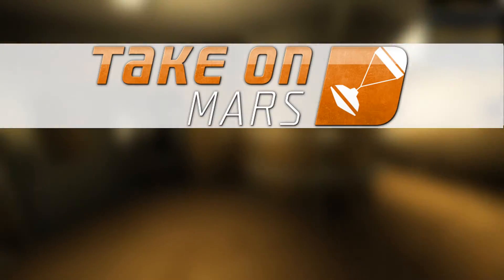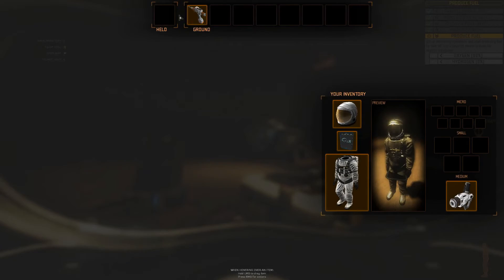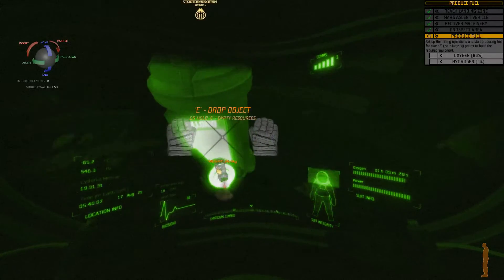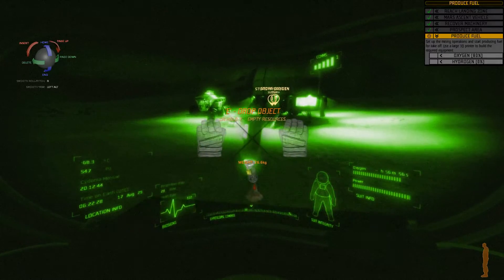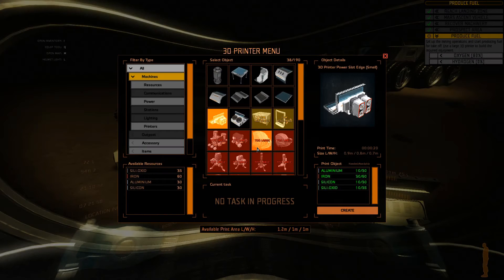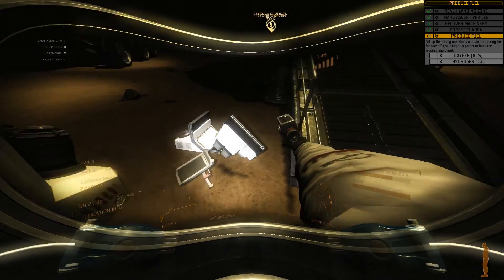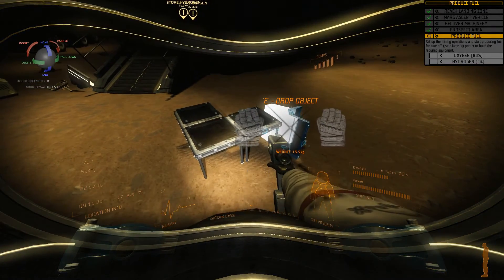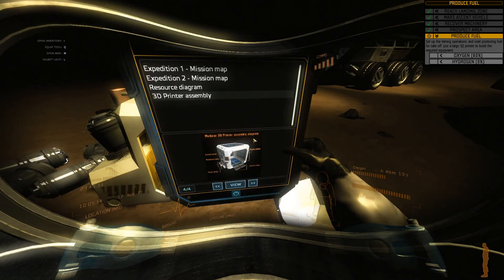Printing a Printer - WICKED TAKES ON MARS - Part 13 [Let's Play Take On Mars Gameplay]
Welcome to Take On Mars! Take On Mars is a futuristic sci-fi immersive simulator set on a Red Planet. Let's Play Take On Mars!

About Take On Mars

Explore the rocky terrain and sandy wastes of the Red Planet. Bohemia Interactive’s Take On Mars places you right in the middle of mankind’s most exciting undertaking. Start out in the seat of a rover operator, finish as the first human to have ever set foot on Mars. With a scientific arsenal at your disposal, you will pioneer the exploration, and colonization, of the Red Planet.
Key Features
Space Program Campaign Chapter 1: Robotics Campaign
Explore the Red Planet from the perspective of a science-driven space agency. Command rovers, landers, or probes, over a distance of hundreds of millions of kilometers - and collect important scientific data about Mars. Research new technologies to gain new equipment.
Space Program Campaign Chapter 2: Manned Mission Story Campaign
Take on the role of astronaut Mark Willis, one of the crew members in the first manned mission to Mars. When things go wrong during the descent into Mars’ atmosphere, and the connection with Earth is lost, the crew is declared missing in action. However, there’s one survivor: you. Relying on a background as a mechanical engineer, you will need to fight for survival and construct the machines needed for a chance to return home.
Sandbox Survival Multiplayer
Invite your friends in drop-in/drop-out online multiplayer, and establish the foundations of a human colony on Mars. Work together to extract raw materials from Martian soil, refine them into real compounds, and use the 3D Printer to build your habitat panel by panel. Develop a power grid, pressurize living areas, utilize botany to grow crops, and operate various vehicles and machines to keep you and your crew alive.
Real Life Locations
Travel across a vast, unforgiving Martian terrain with locations based on actual satellite data from famous locations such as Victoria, Gale, and Cydonia Crater. Be prepared for extreme weather and sandstorms, and watch out for radiation exposure from Mars’ solar events. Aside from the Red Planet, Take On Mars features various additional special locations and celestial bodies, including Mars’ moon Deimos, Earth orbit, Earth’s Moon (Apollo 17 Moon landing site), International Space Station (with full interior), Earth Training Centre, and Mars Yard.
Advanced Simulation
Experience motion in locations with different gravity strength, including Zero-G. Break off cameras, robotic arms, or even individual struts and wheels - all affecting the way your vehicle handles. Each object, system, and instrument in Take On Mars is accurately simulated to offer a truly authentic experience.
Content Creation Tools & Modding Support
Create your own scenarios in the 3D Editor and share them on the Steam Workshop. Dive into Take On Mars’ powerful Workbench editing suite to develop new terrains, add-ons, and total modifications.
And More
Familiarize yourself with Take On Mars’ gameplay via 5 training missions. Play a variety of individual scenarios set across different locations. Discover interesting facts about the Red Planet with the in-game Mars Encyclopedia.